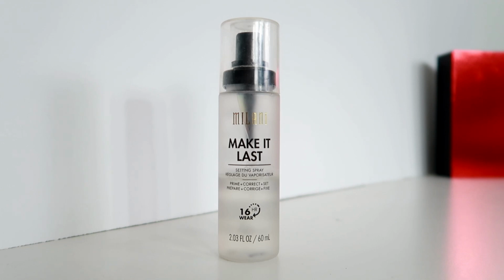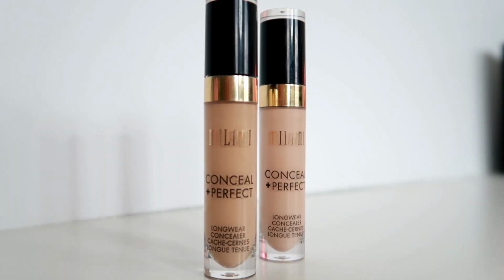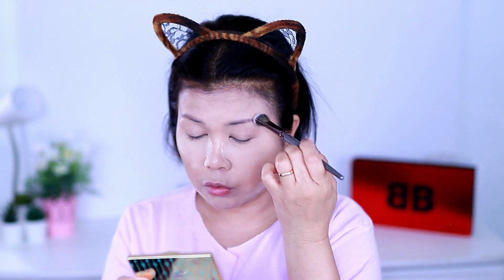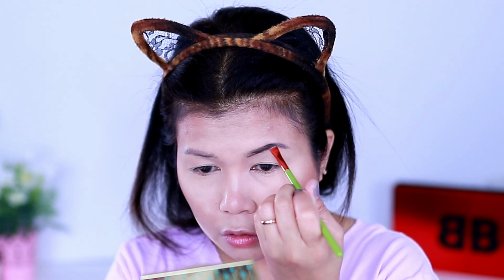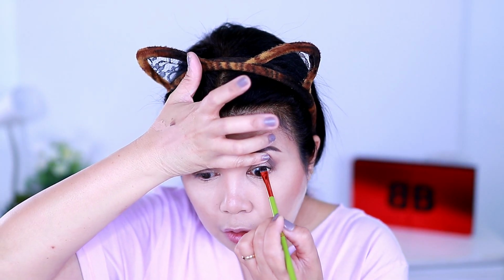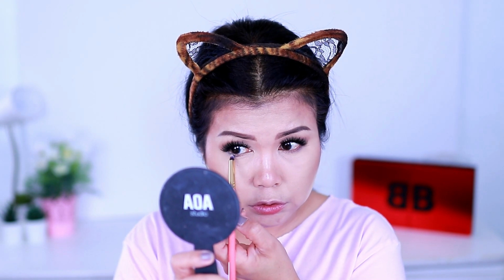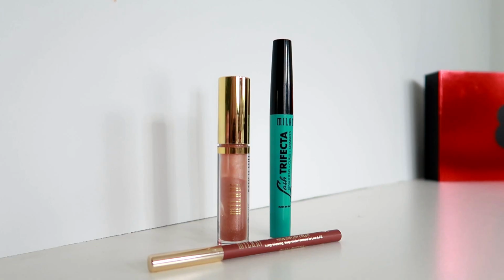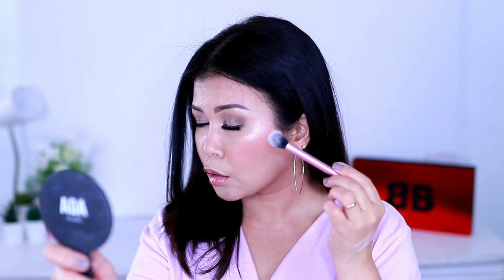MILANI - ONE BRAND FULL FACE MAKEUP TUTORIAL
Today - we are using one brand full face makeup tutorial.
All things Milani Cosmetics. Hope you enjoy it as much as I do.

MAKE IT LAST PRIME AND SET SPRAY
CONCEAL PERFECT 2 in 1 FOUNDATION
CONCEAL PERFECT CONCEALER
MILANI MAKE IT LAST SETTING POWDER
MILANI BROW FIX IN MEDIUM
MILANI EVERYDAY EYESHADOW PALETTE IN NEUTRAL
MILANI BROZER XL BRONZE GLOW
MILANI POWDER BLUSH IN CORAL CLOVE
MILANI STROBELIGHT - AFTERGLOW
MILANI LASH TRIPECTA MASCARA
MILANI COLOR STATEMENT LIP LINER - ALL NATURAL
MILANI KEEP IT FULL LIP PLUMPER - NATURAL LUSTER

Love lots
Juli

Filming Equipment
Canon G7X Mark II
Canon 80D
Sigma 35mm F1.4
Neewer Ring Light
Soft boxes
Editing Software Filmora
Sound Effects & Music by Envato
I am blessed to be able to purchase and review products in this video. All comments and opinions are mine and I am not paid to do so.